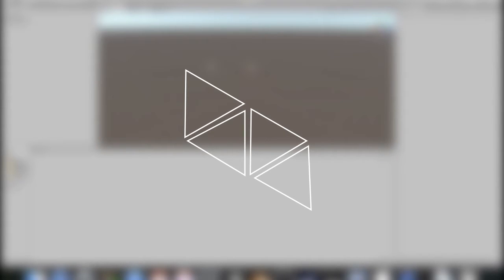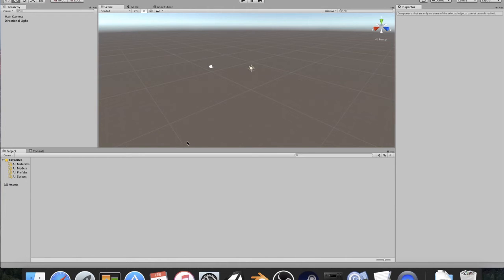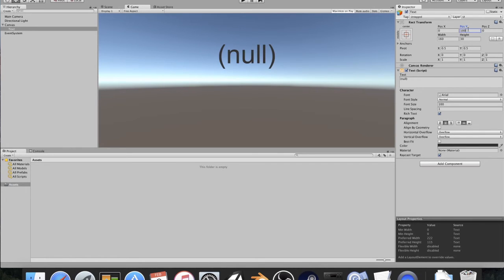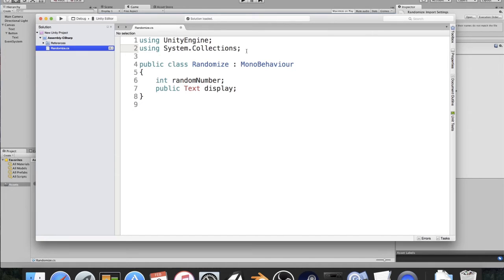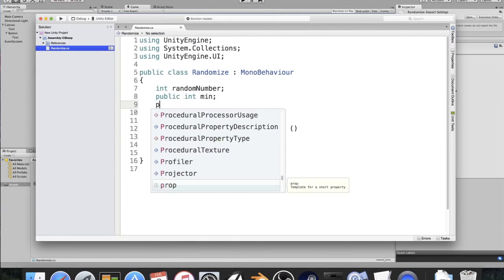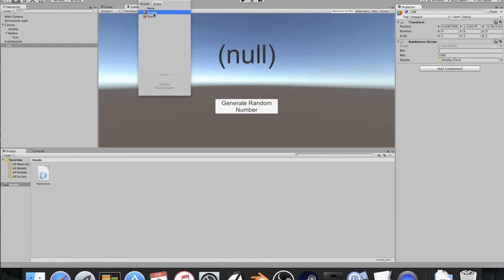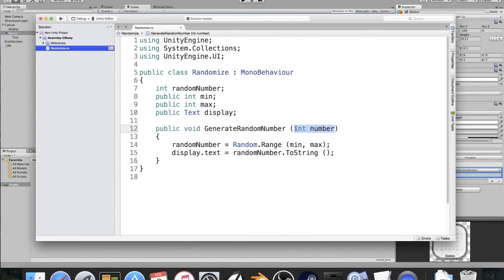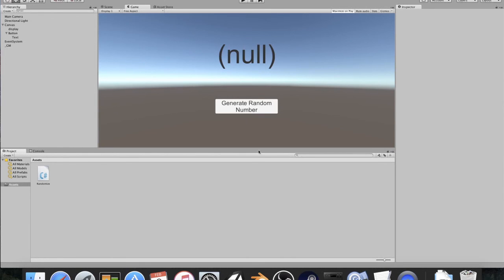RANDOMNESS IN UNITY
In this tutorial, we will be covering the basics of randomness within Unity. We will discuss the main things you need to know as well. At the end of the tutorial, you will be able to create a basic random number generator.

--Code--

using UnityEngine;
using System.Collections;
using UnityEngine.UI;

public class Randomize : MonoBehaviour
 int randomNumber;
 public int min;
 public int max;
 public Text display;

 public void GenerateRandomNumber ()
  randomNumber = Random.Range (min, max);
  display.text = randomNumber.ToString ();